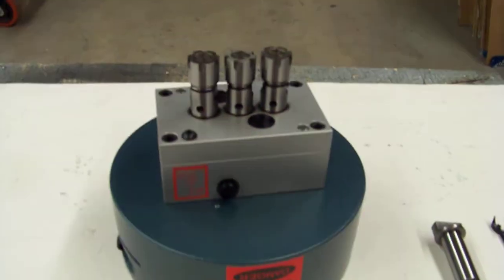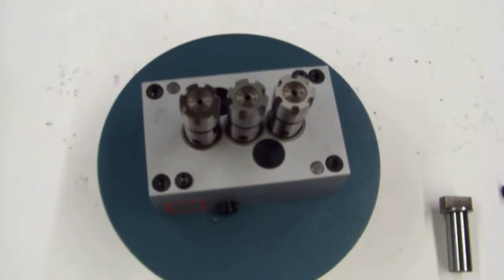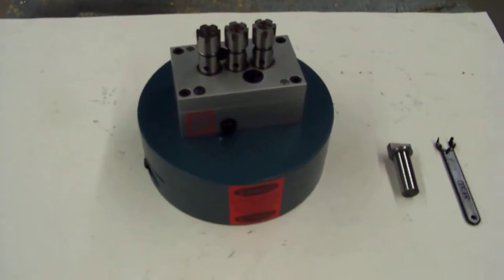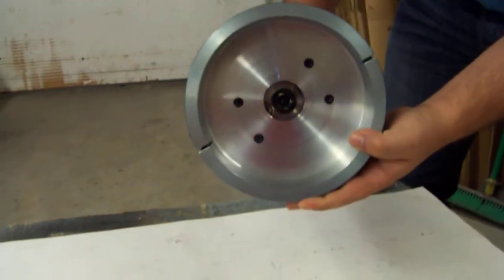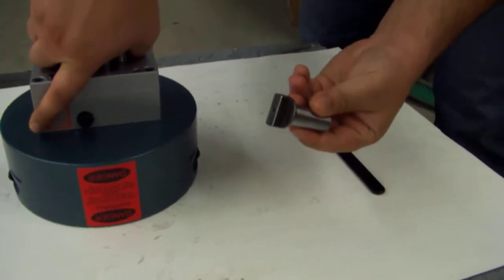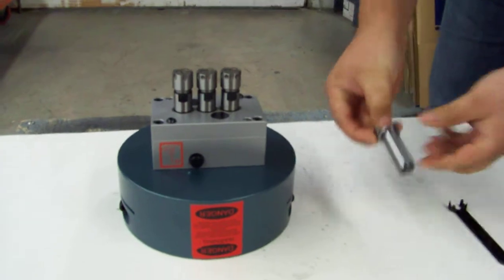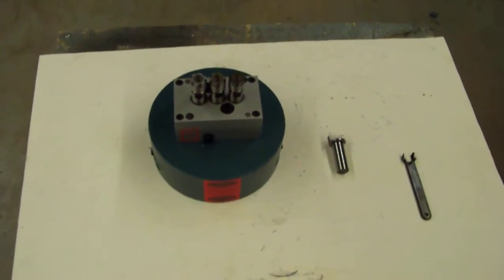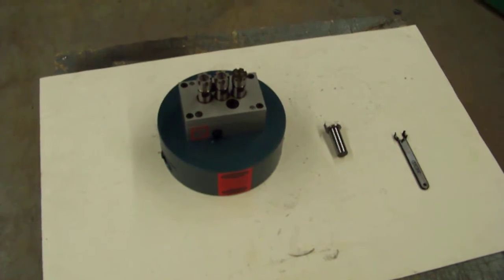AutoDrill - CNC ER16 MS3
This video shows a 3 spindle ER16 Head made for a CNC custom application.  If you have an application like this and need a drill product for your application, please contact AutoDrill, LLC for a no obligation quotation for all your drilling needs.  You can contact them on the web at AutoDrill.com, Drill-HQ.com or email them at . You can also call them toll-free at or if your dialing internationally, you can reach them at 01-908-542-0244. They can assist you with any special needs or questions you may have.